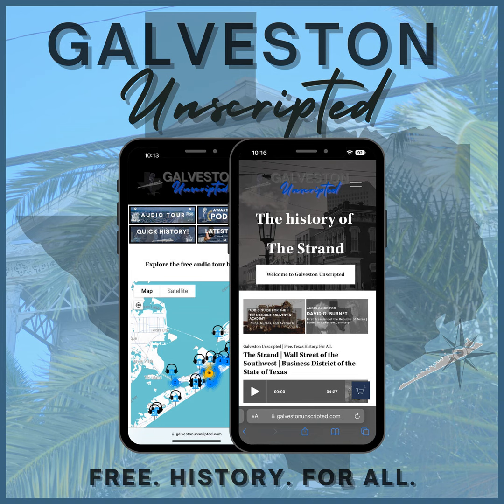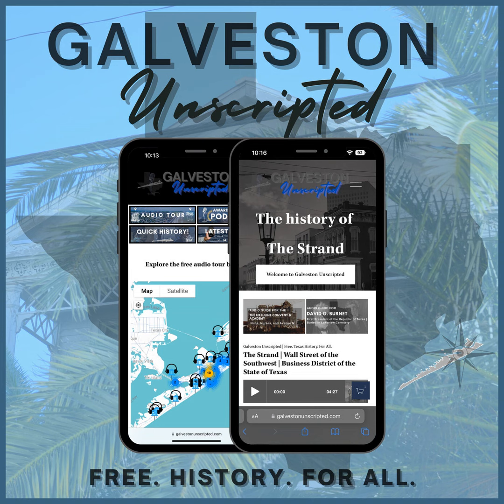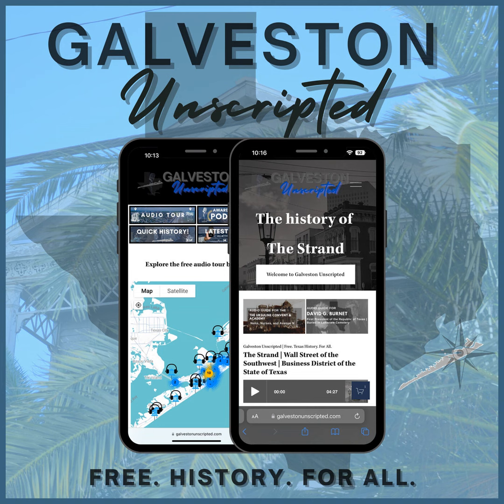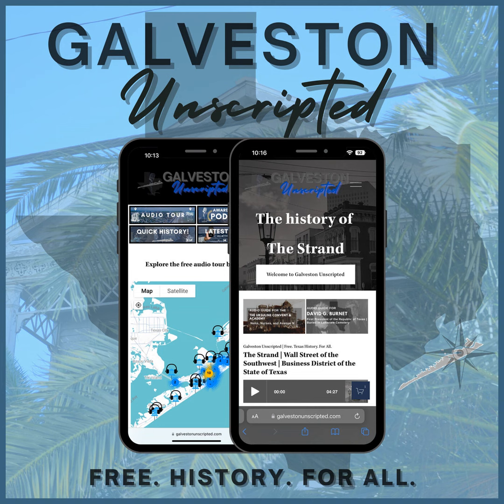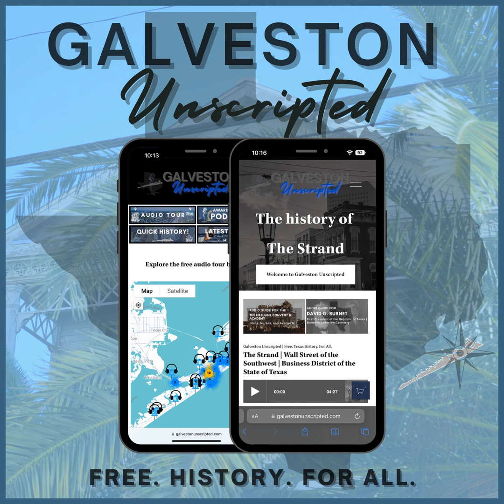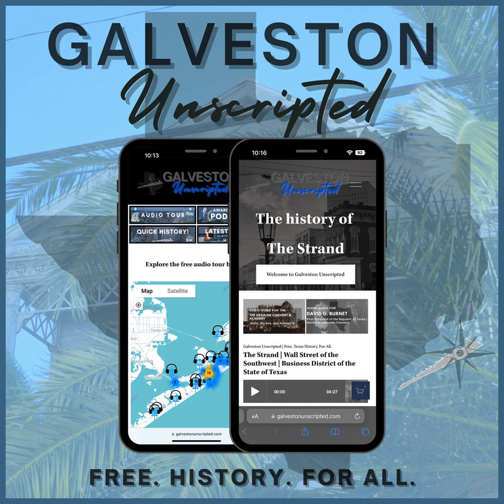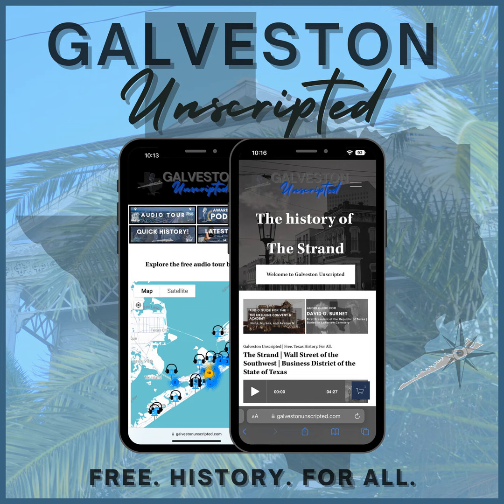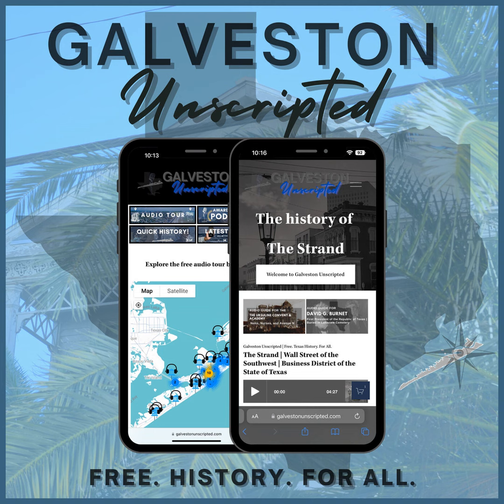Ferry ride from Galveston to Bolivar - Audio Guide to your Bolivar Ferry ride! - Galveston, Texas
Enjoy this content?